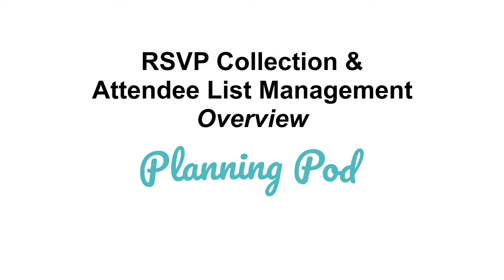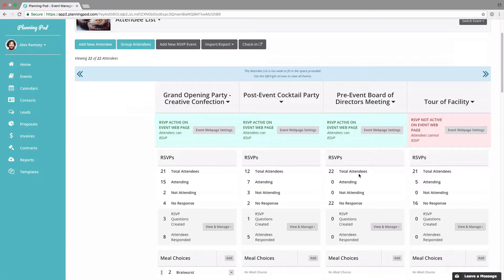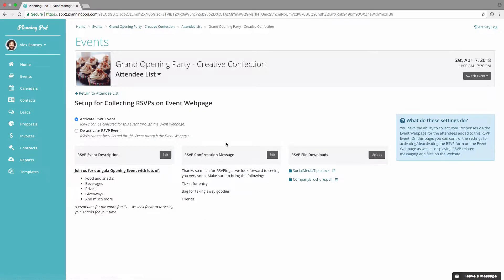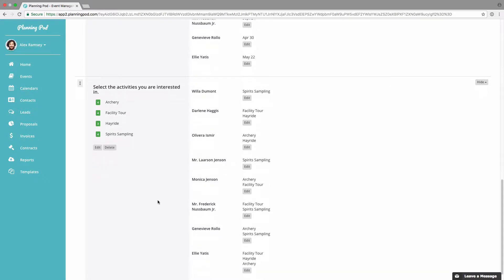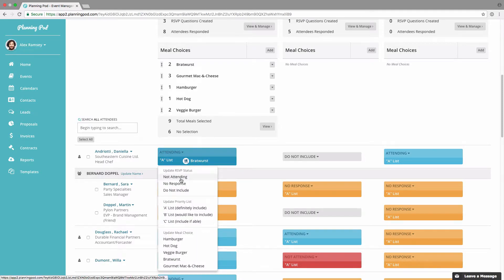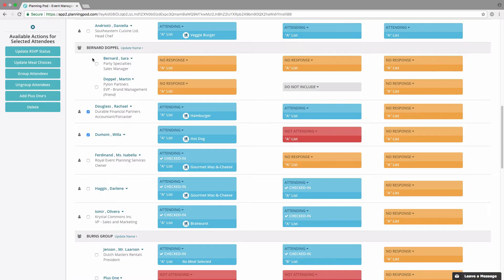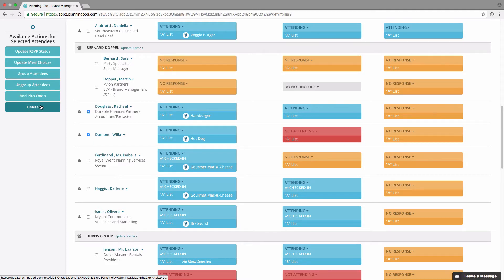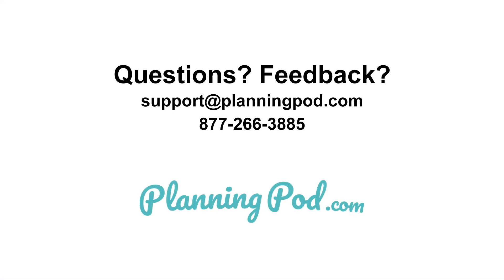Online RSVP App & Guest List Manager - How to easily collect RSVPs & track guests - Planning Pod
With Planning Pod's attendee management software tools, you can build an event website to collect RSVPs online from your guests and manage all their attendance information and preferences via our guest list app.

Our tools are mobile-friendly, so you can manage guests and track RSVPs on any device - including smartphones and tablets. Simply upload or add your guests' information to the guest list organizer and your guests can simply type their name into the event website RSVP tool to RSVP online and provide answers to questions you create.

You can also use the guest list app to manually track and change guest attendance information, and it integrates with our event floor plan tool so you can create an assigned seating chart for attending guests.